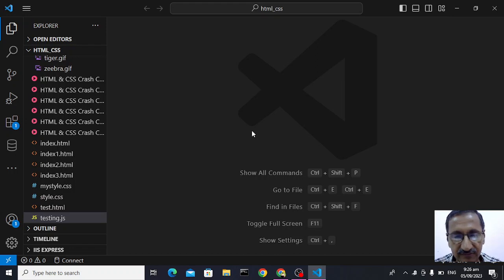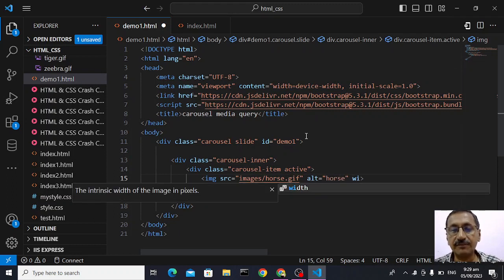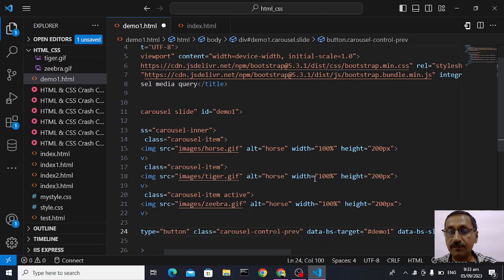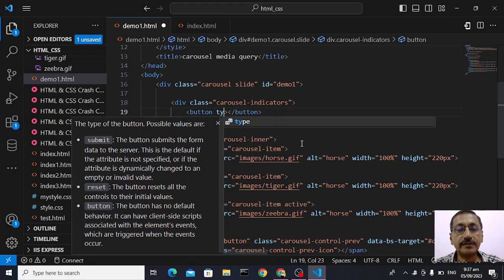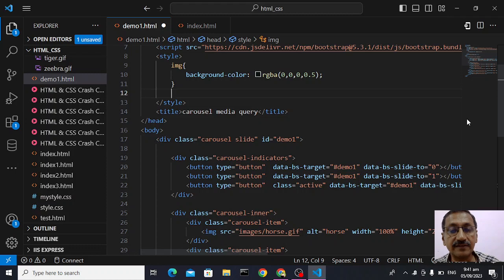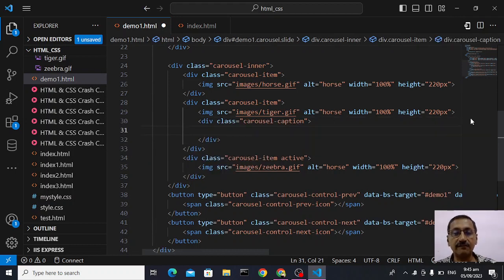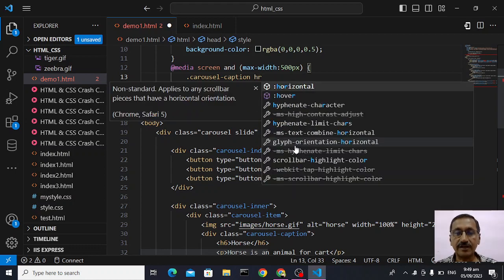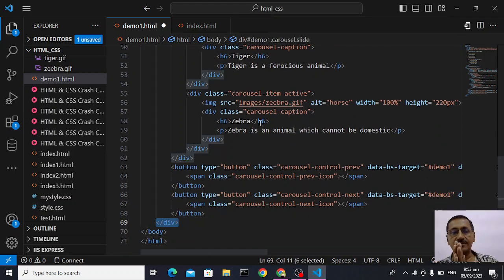carousel media query